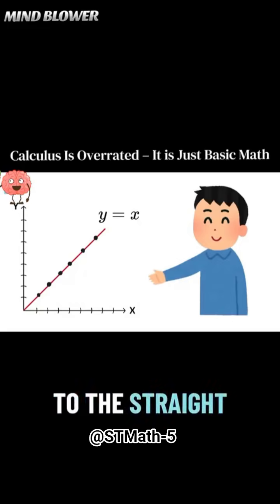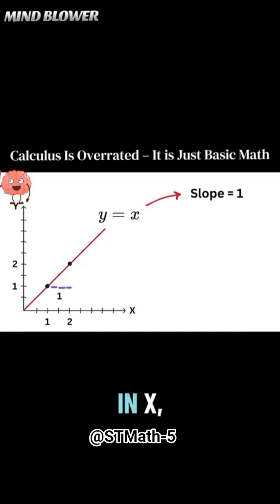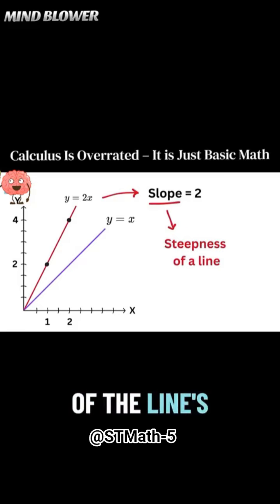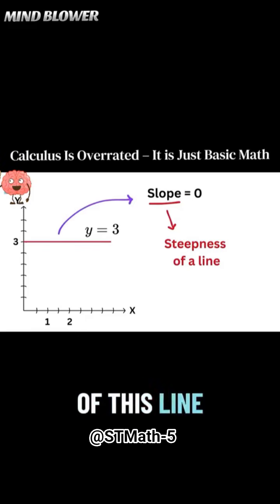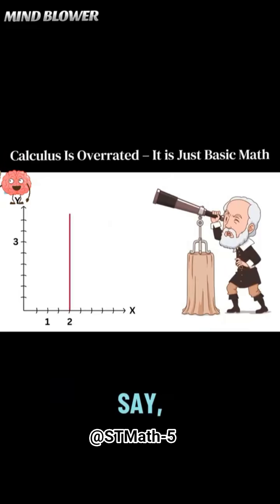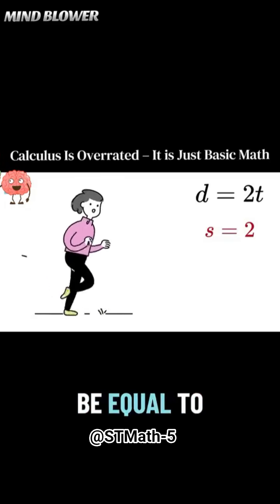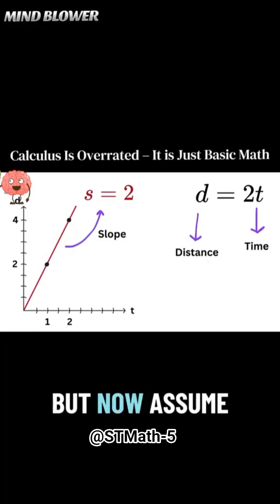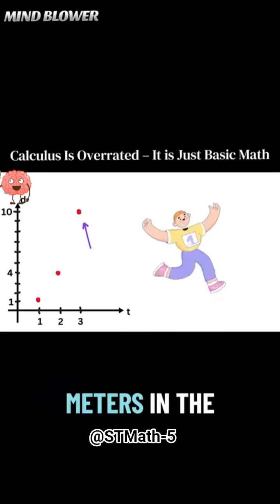Calculus Is Overrated - It is Just Basic Math 😜!